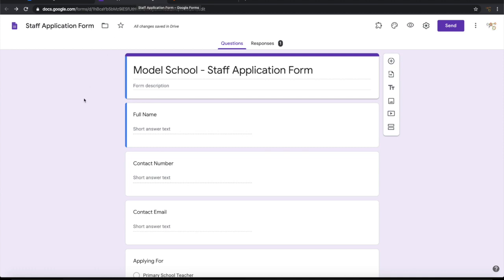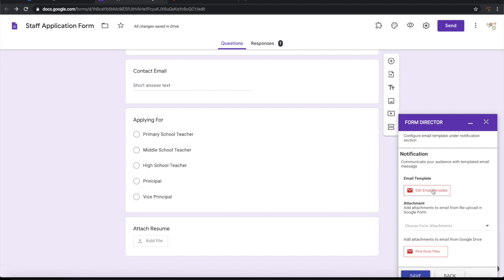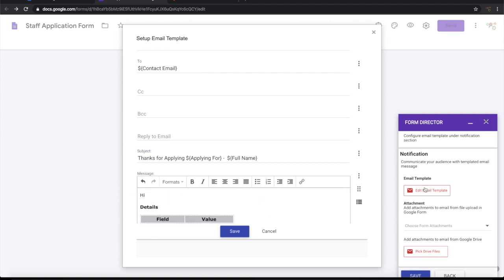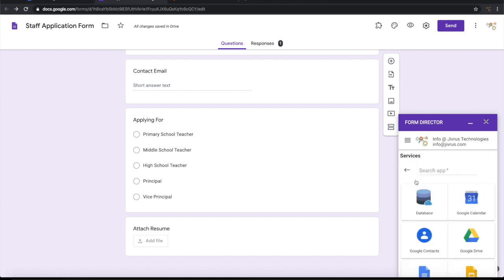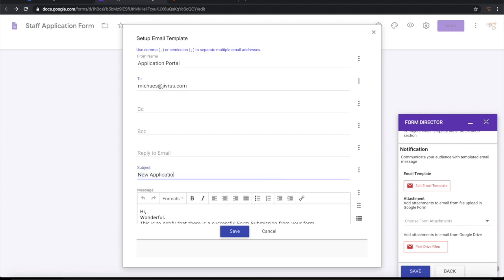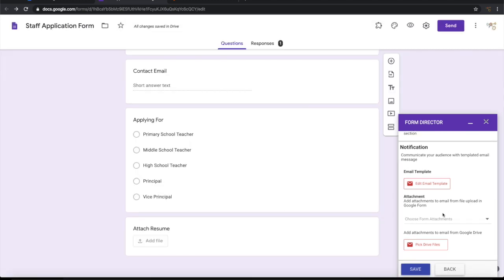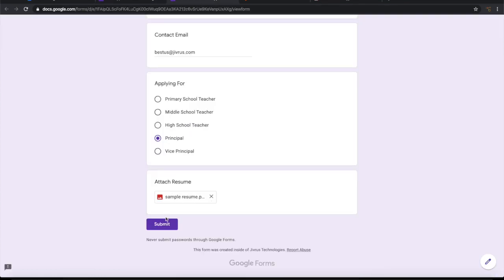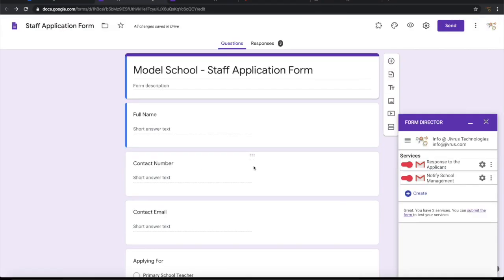How to send Emails from Google Form submissions?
This video demonstrates how to send custom templated emails to targeted audiences from Google Form submission. Simple configuration in Form Director makes this possible with additional features like attaching static and dynamic files to the email from the Google Drive and Google Forms.